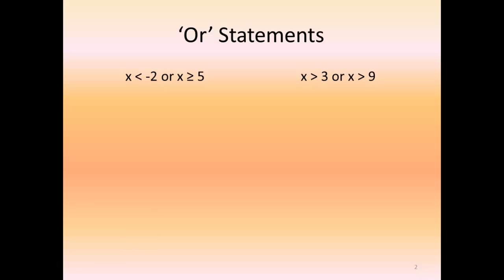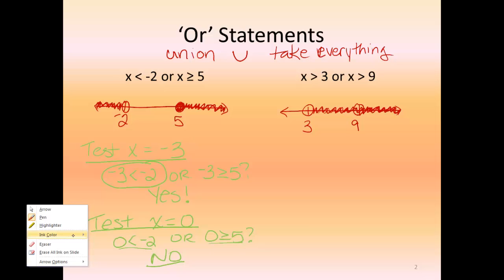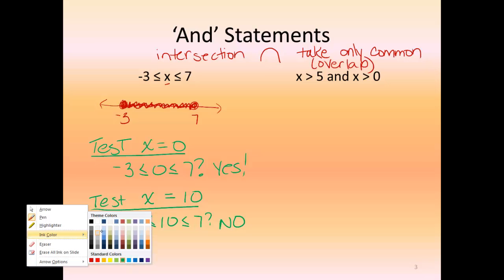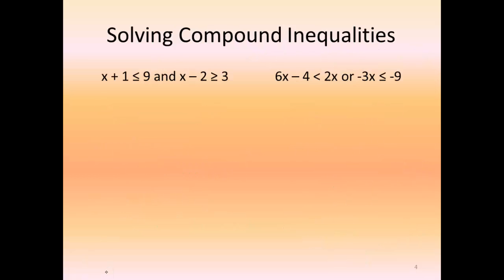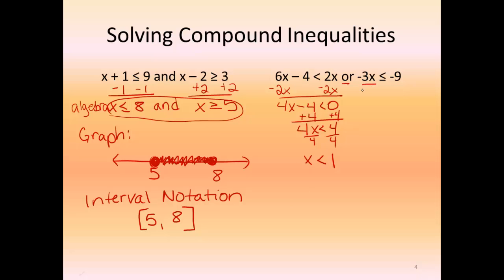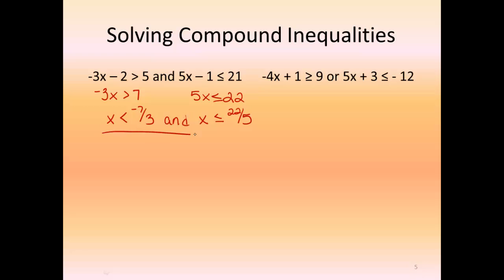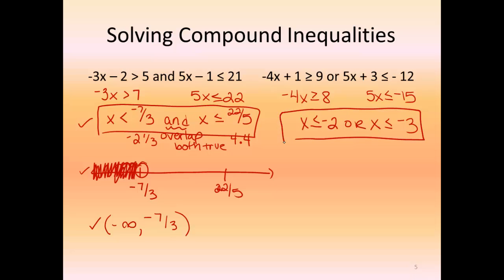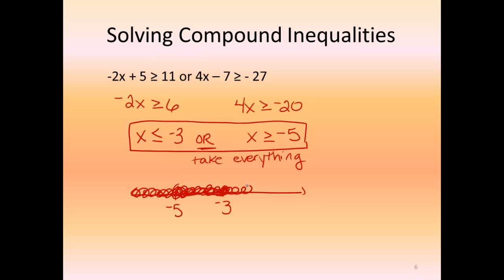Unit 2 Video 4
Introduction to Compound Inequalities